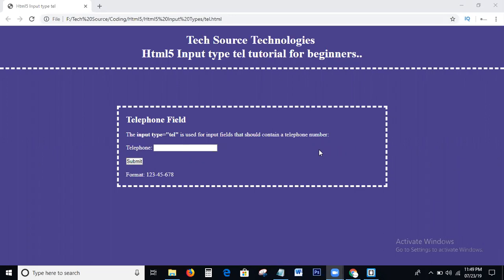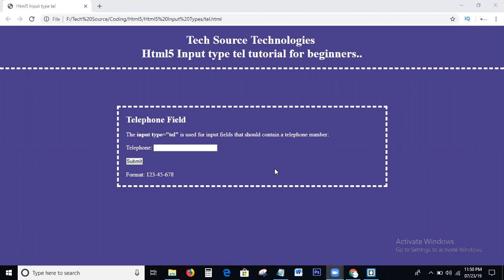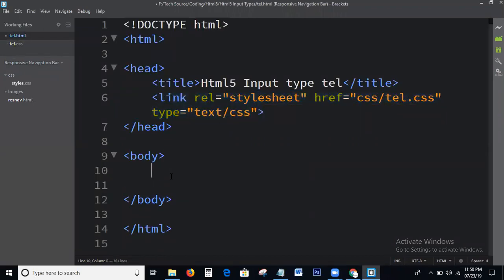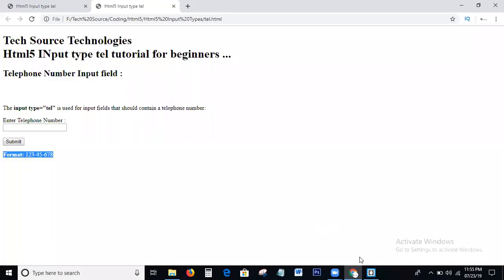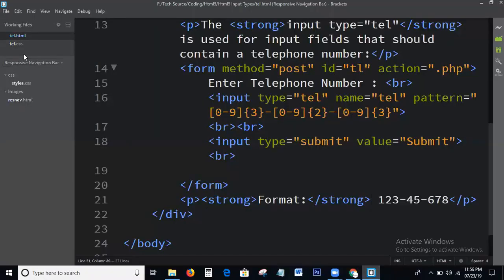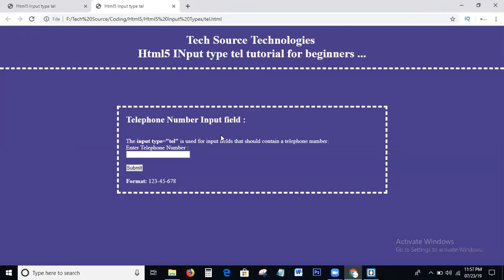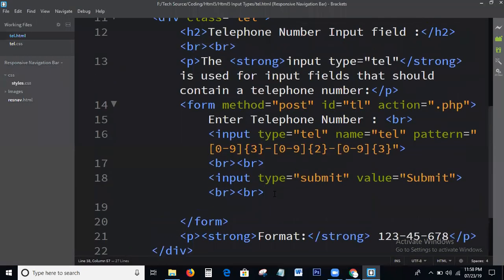Html5 Input type tel | Html5 Input types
Hi viewers today in this tutorial we discuss on the topic is:
1) How to write input type tel in html5?
2) How to write input type tel in html?
3) How to write html5 input type tel?
4) How to write html input type tel?